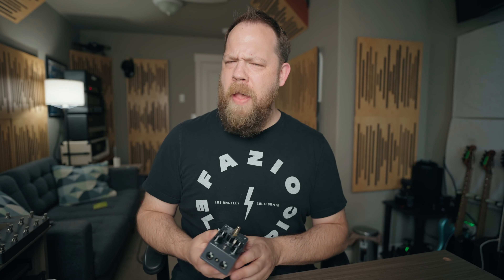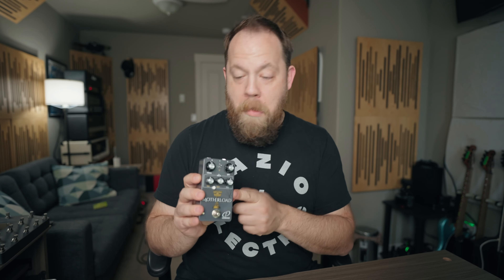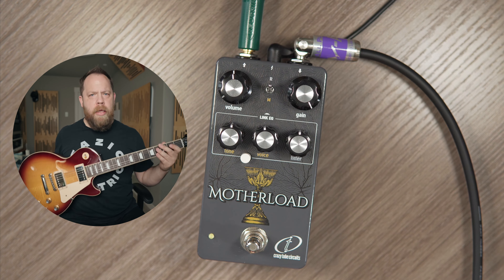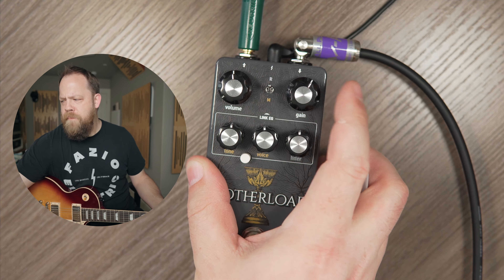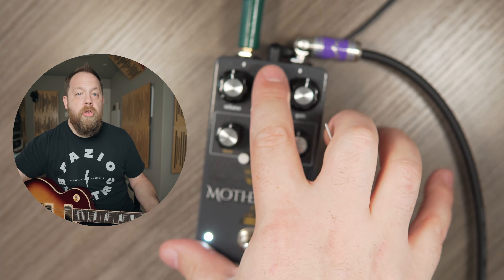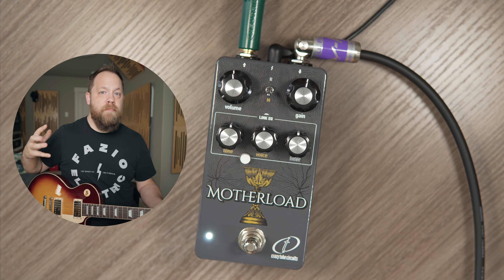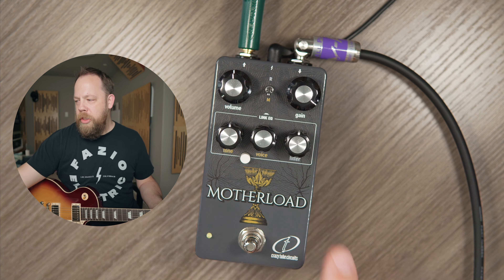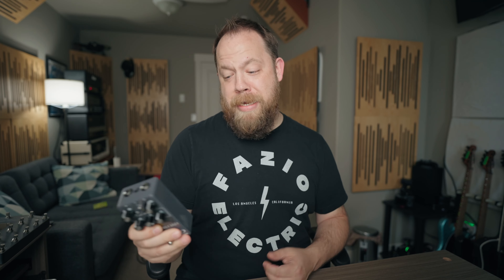WHAT IS IT? Crazy Tube Circuits Motherload Fuzz!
Do you like fuzz pedals? Well you are going to love the Motherlaod Fuzz from Crazy Tube Circuits.

Time Stamps:
0:00 - Start
0:15 - Intro
0:33 - Disclosure
0:43 - What Is It?
1:25 - Full Mix Example
2:34 - Playthrough Setup
2:53 - Playthrough
9:46 - Wrap Up